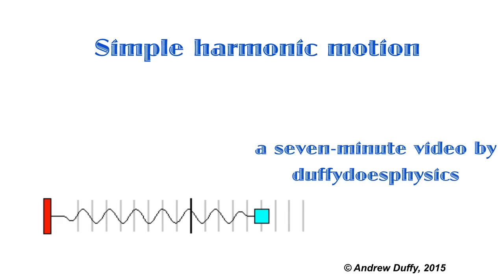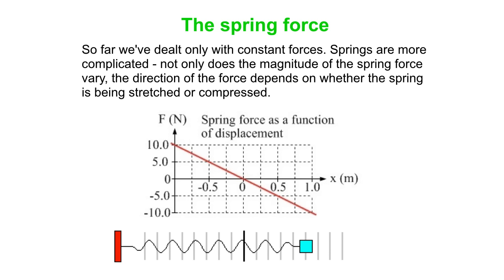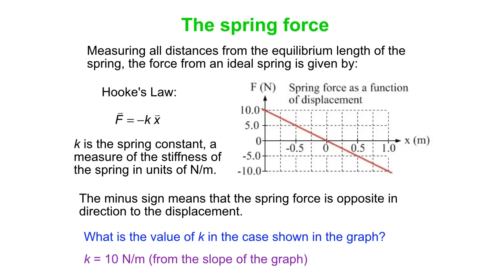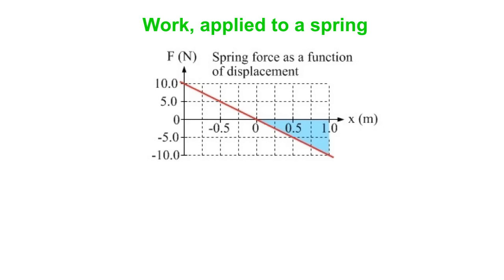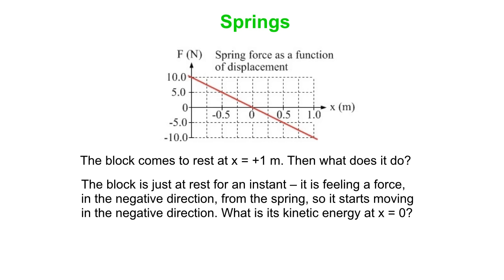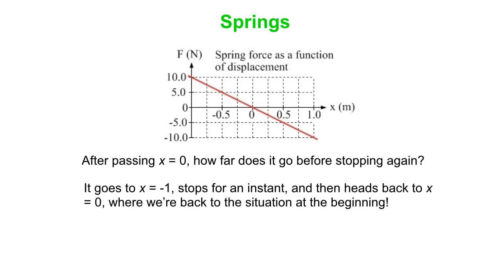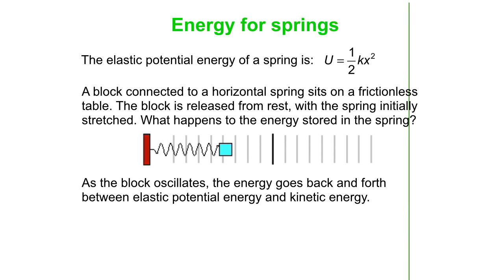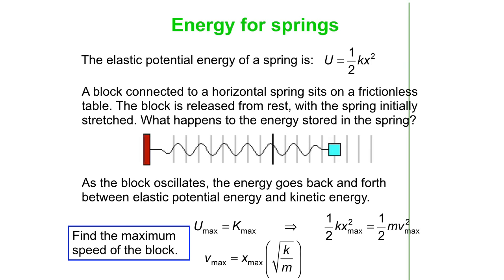Simple harmonic motion, part 1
In this video, we discuss a block on a spring, talking about the spring force and elastic potential energy. We see how energy conservation can be applied to determine the maximum speed of the block in its oscillations.